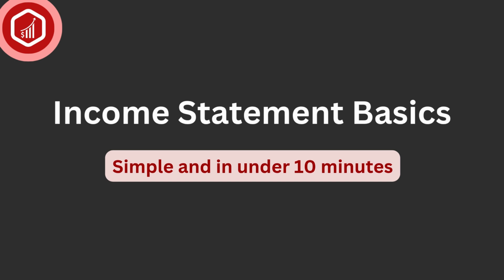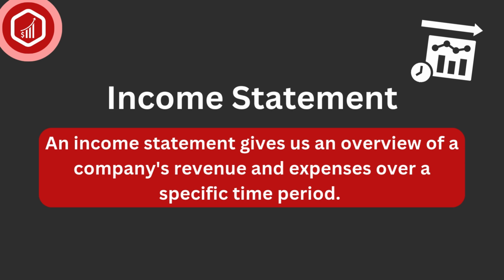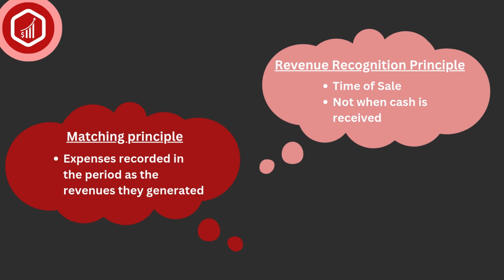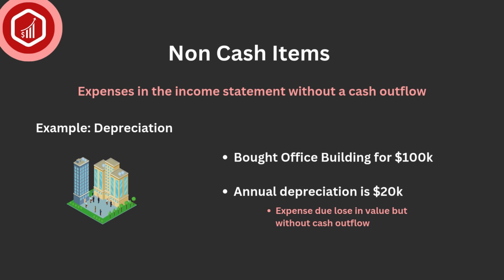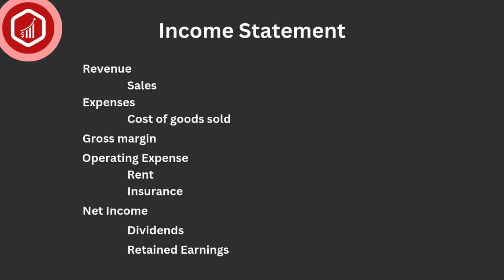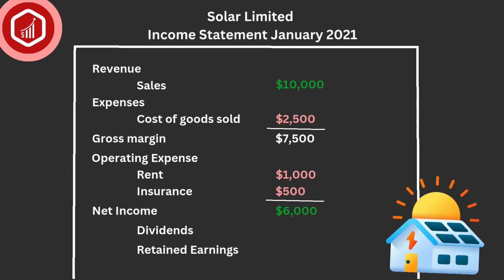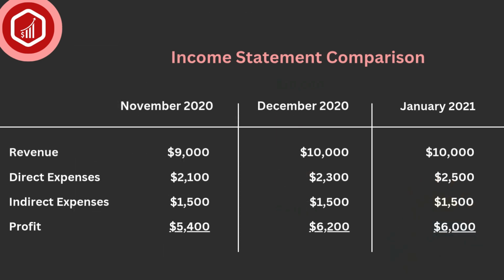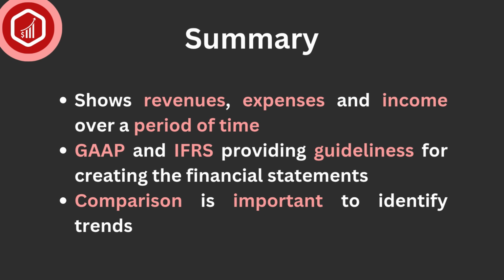Income Statement Explained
What is an Income Statement? | Easy Finance Explained Simply

In this video, I explain the Income Statement (also known as the Profit and Loss Statement) – clear, simple, and beginner-friendly!

You’ll learn:
✅ What an income statement is
✅ The key components (revenue, expenses, profit, etc.)
✅ How companies use it to measure financial performance
✅ A simple example to help you understand it quickly

The Income Statement is one of the three core financial statements – alongside the Balance Sheet and the Cash Flow Statement. In just a few minutes, you'll understand how to assess a company’s profitability.

📈 Perfect for beginners, students, or anyone interested in finance and accounting.